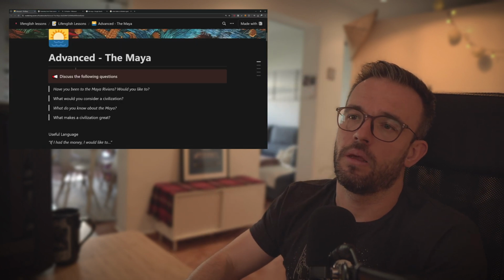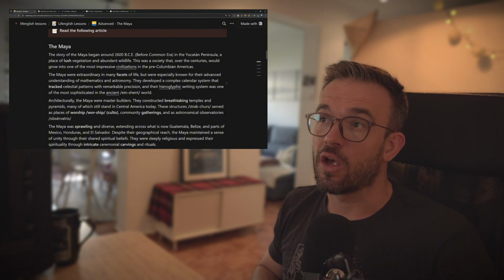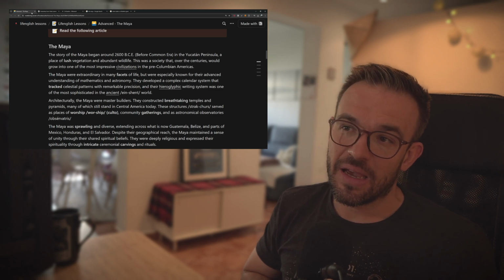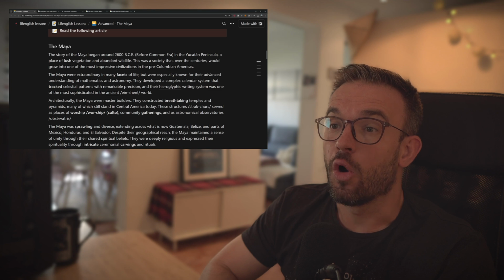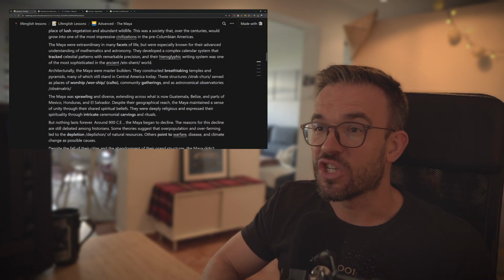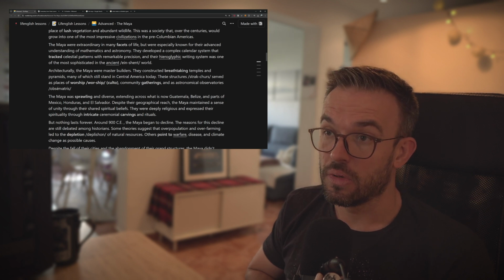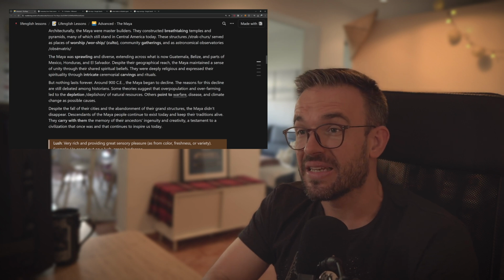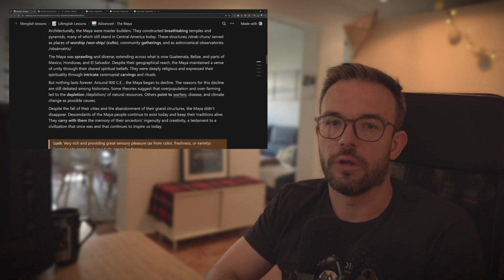Learn English with me - What happened to the Maya Civilisation?!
In this lesson we are going to deepen our understanding of the English language through the discovery of the Maya, the great civilisation which roamed central America long before Europeans arrived on the continent's shores.